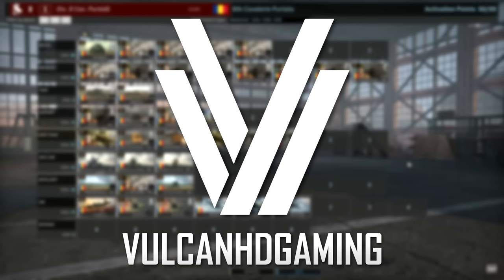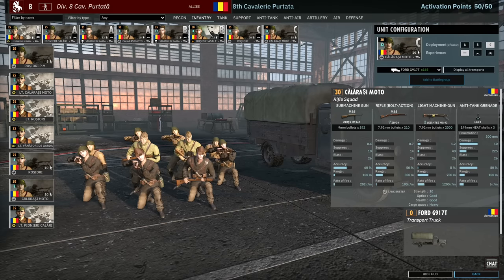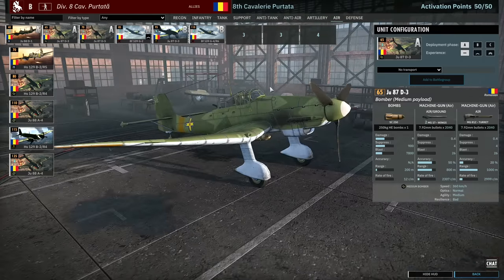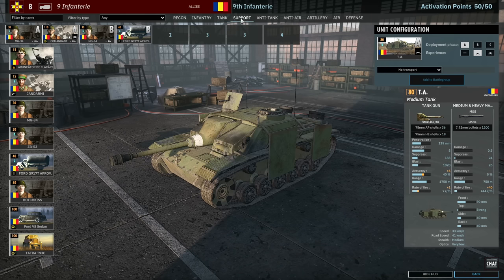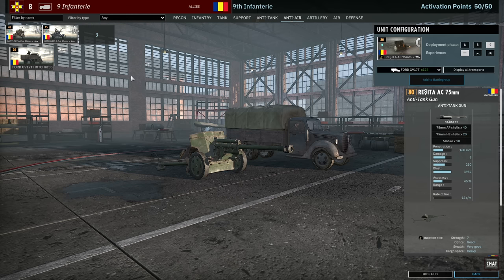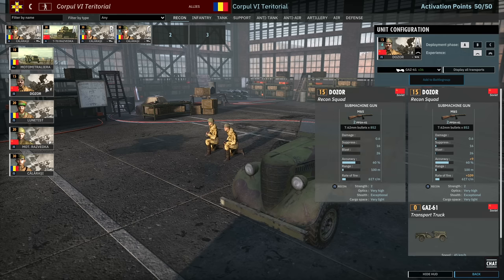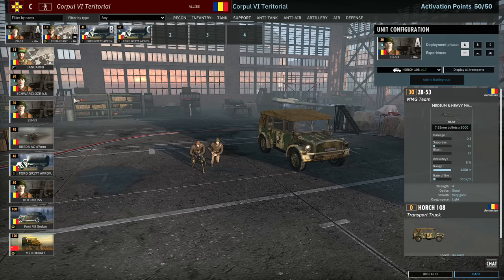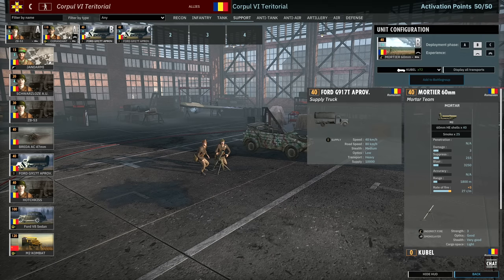ALL NEW ALLIED Divisions! Steel Division 2 Battlegroup Preview (Blood Feud in Transylvania)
In this video you can find a quick preview and summary of all of the Allied divisions available in the Blood Feud in Transylvania DLC. I'll be pointing out the nice new units and what you need to know.

0:00 Introduction
0:56 8th Cavalerie Purtată
5:04 9th Infanterie
10:34 Corpul VI Teritorial